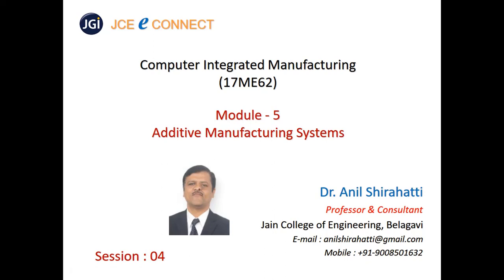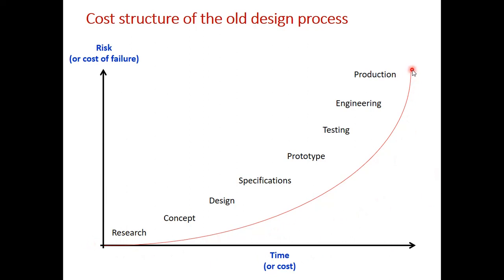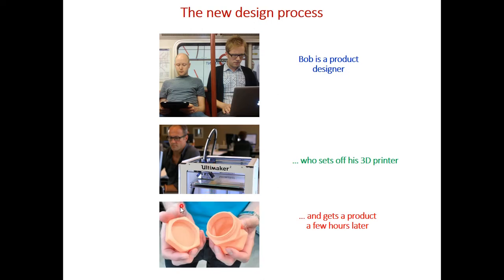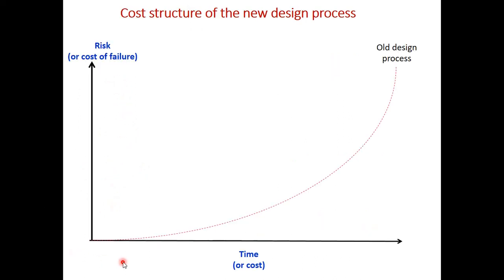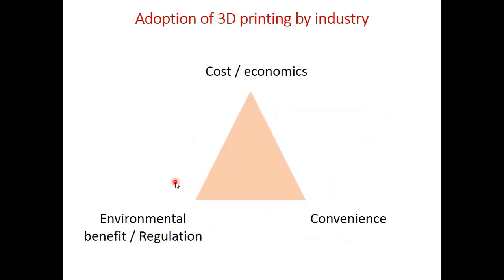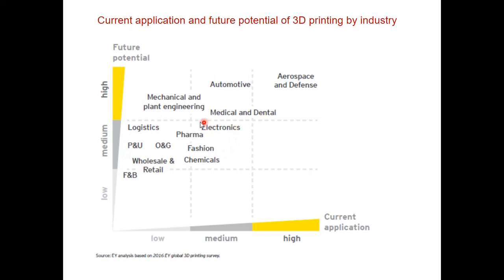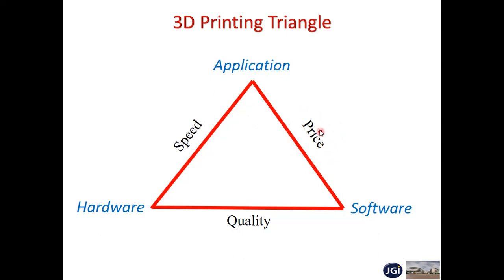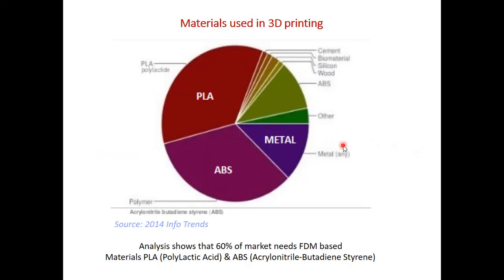VTU 17ME62 Computer Integrated Manufacturing : Module 5 Session 04 : Additive Manufacturing Systems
Use of 3D printing technology in design & product development. Use of support and raft in 3D printing. Different materials used and research in 3D printing.